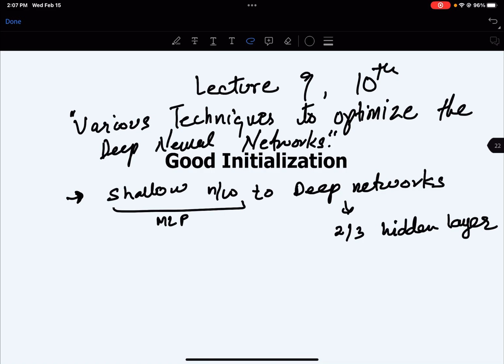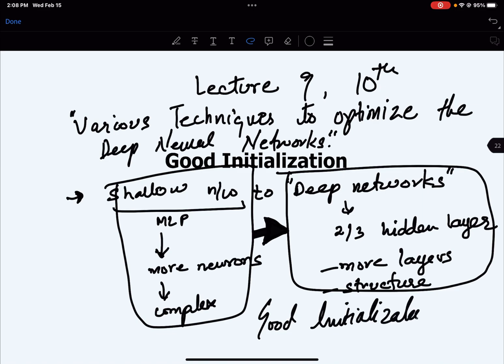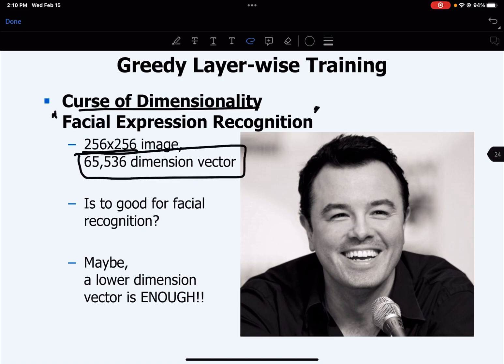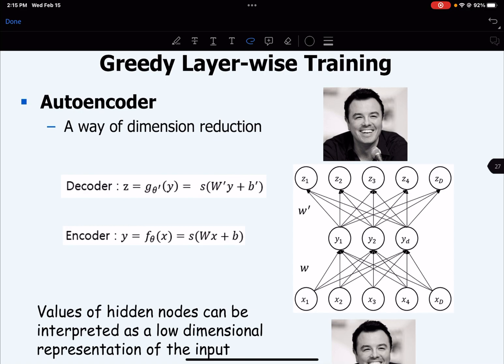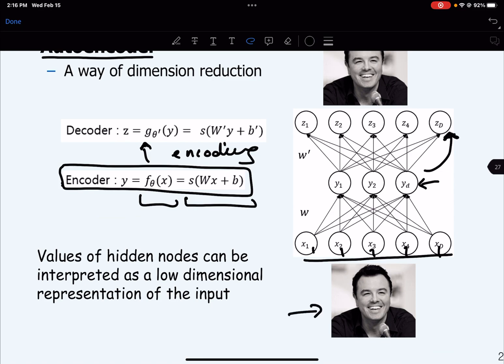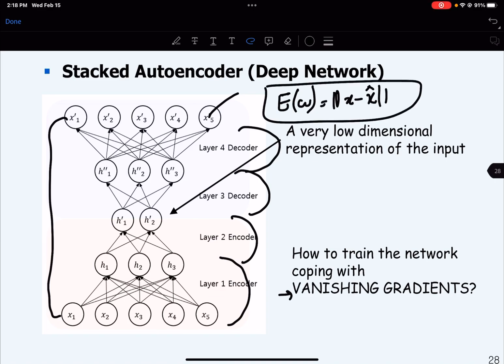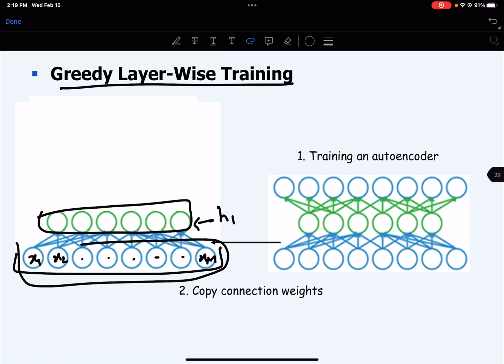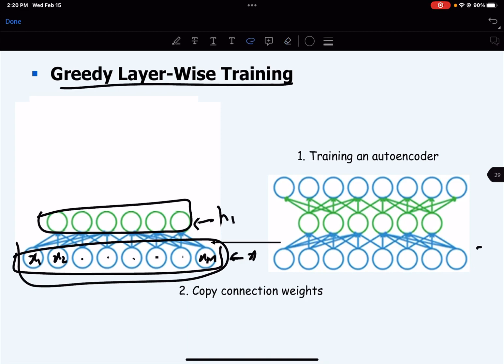[LECTURE 10a] Optimizing Deep Neural Networks|Solutions to improve Deep Network Performance